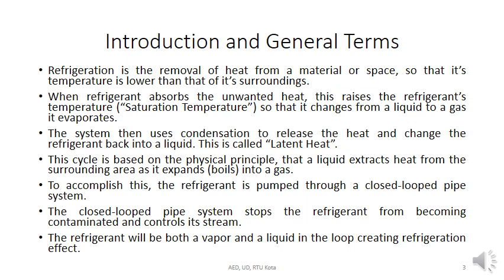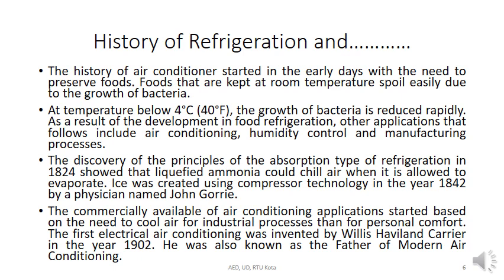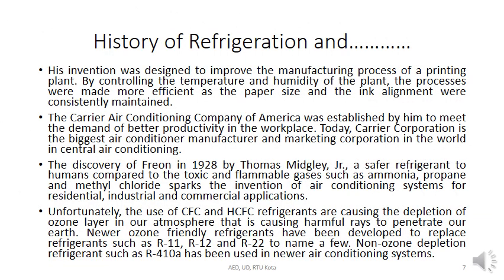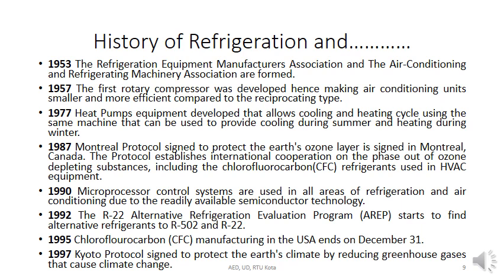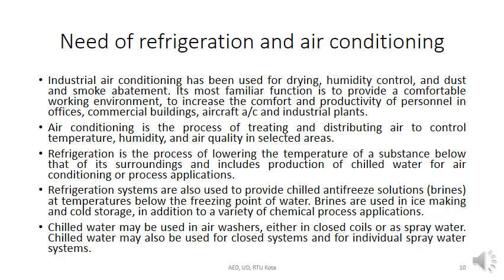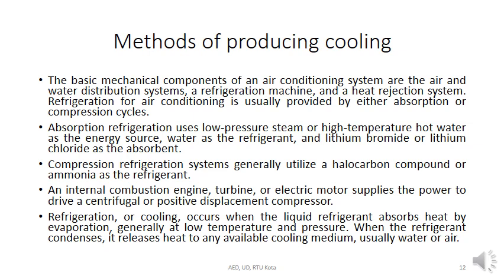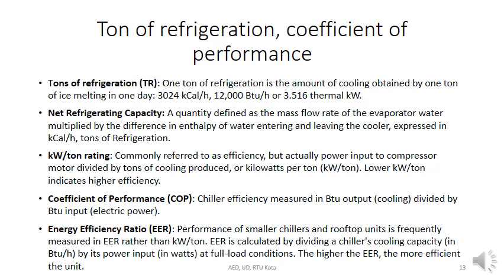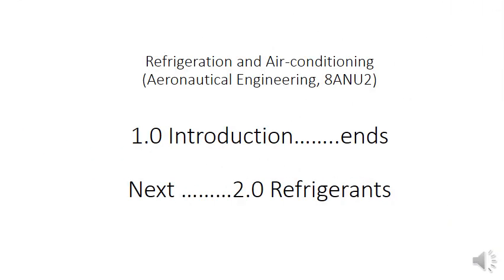AN 1 0 RAC Introduction by Dr. B Tripathi